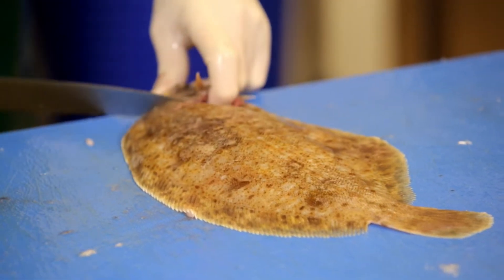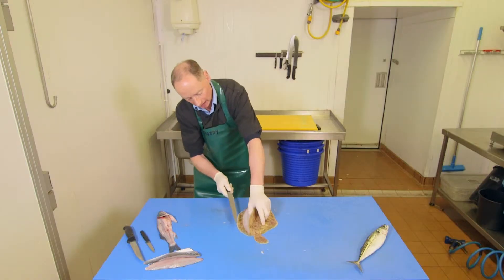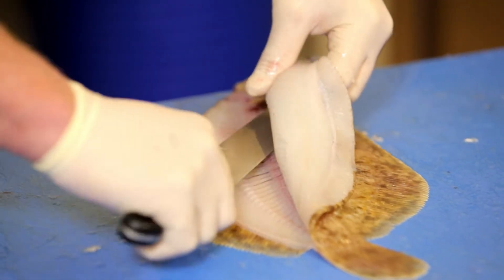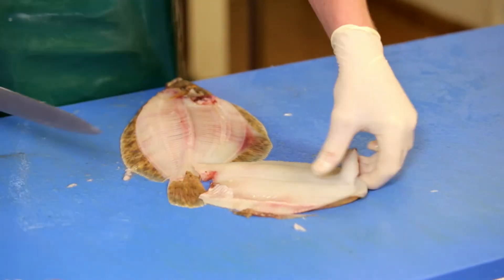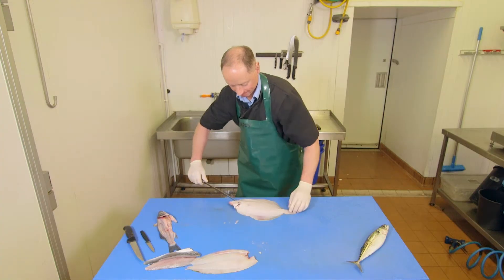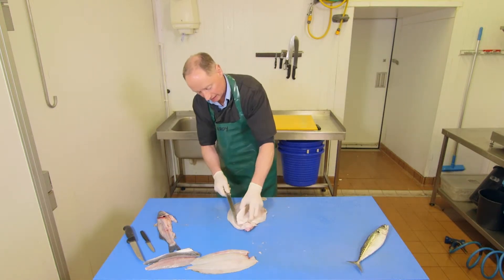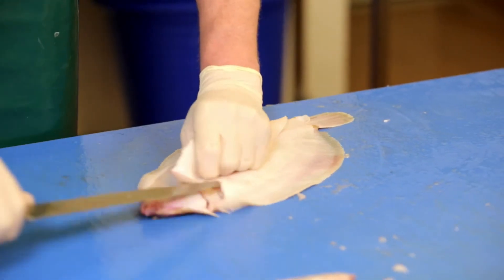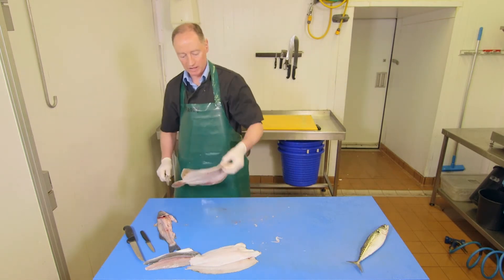Paddy's Fillet Flatfish